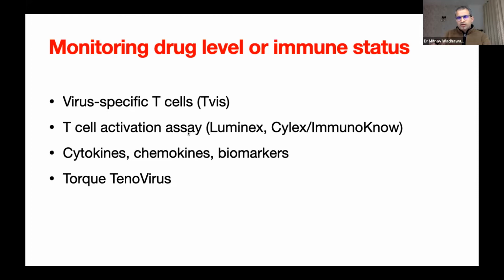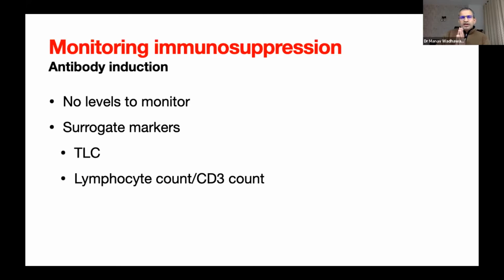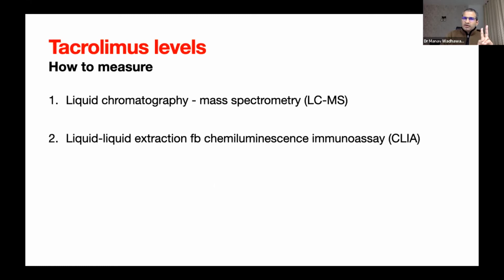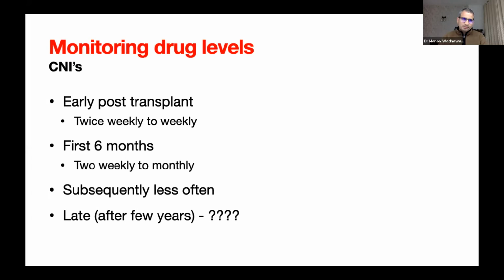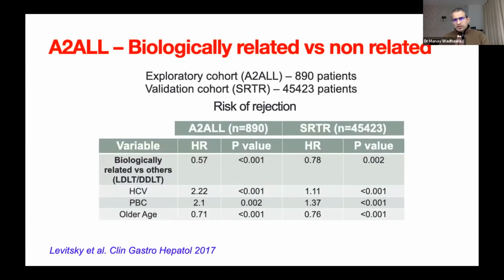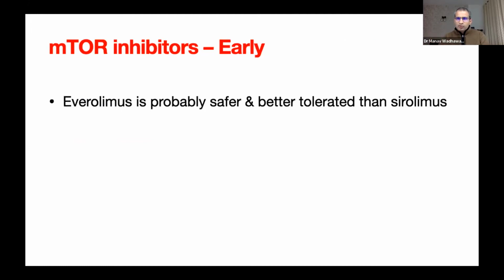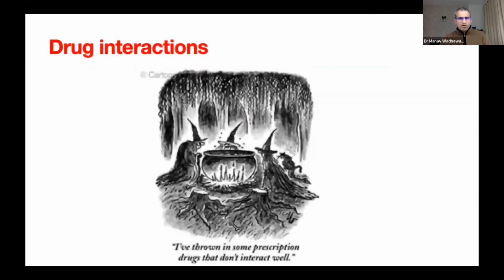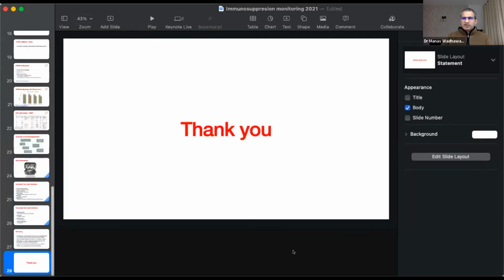Immunosuppressive Drugs Monitoring- What Clinician need to Know, by Dr Manav Wadhawan - THC2021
Lecture on "Immunosuppressive Drugs Monitoring- What Clinician need to Know" by Dr. Manav Wadhawan, from Transplant Hepatology Course 2021, 18-19 Dec'21

About the Speaker - Dr Manav Wadhawan
Director - Liver & Digestive Diseases Institute
Head - Hepatology & Liver Transplant (Medicine) Division
BLK Super Speciality Hospital